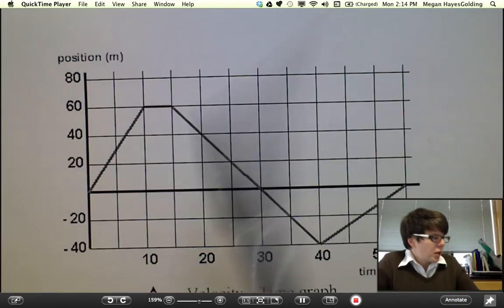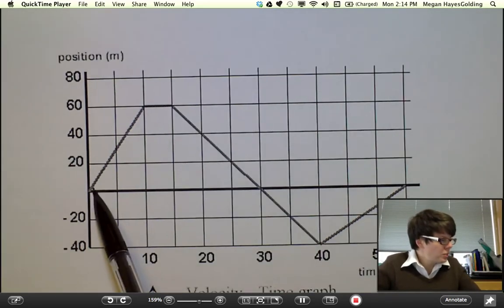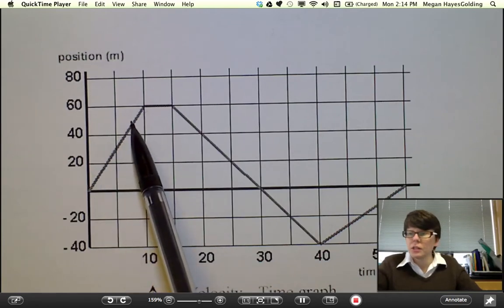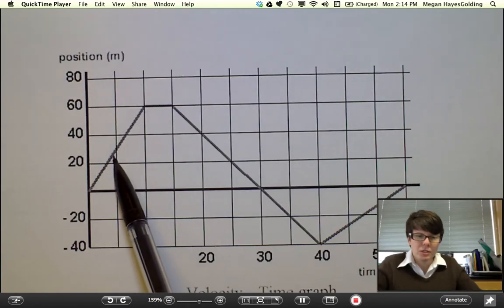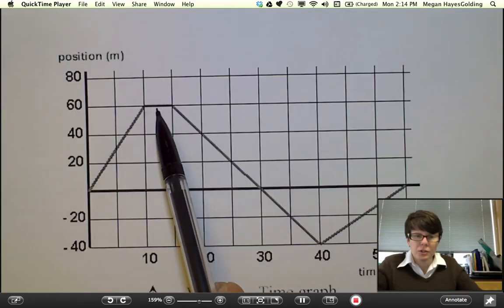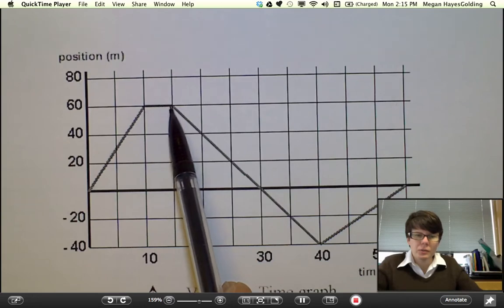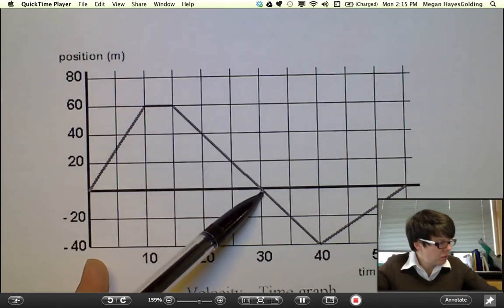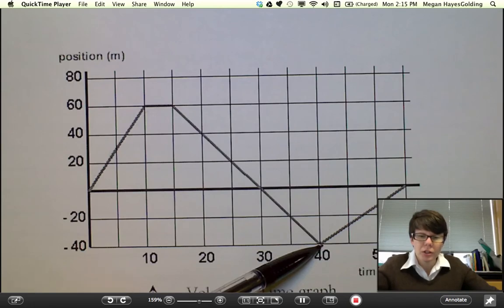1D Kinematics Study Guide Q 5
Identify the type of motion during each section of the graph.